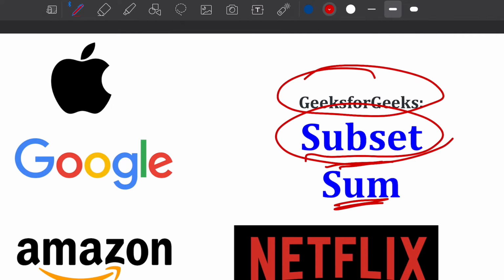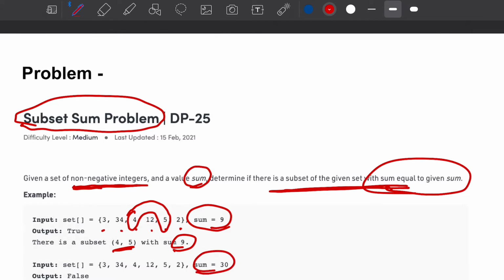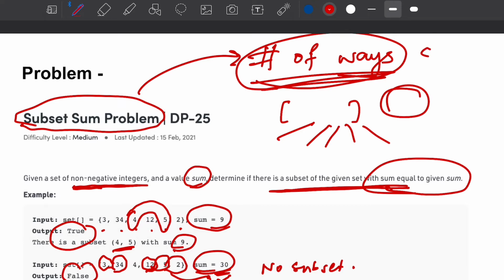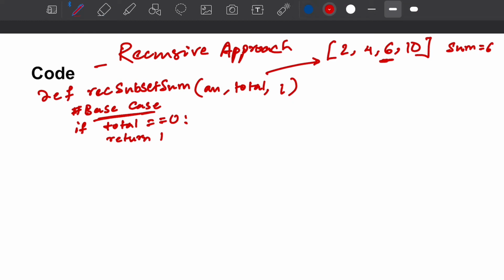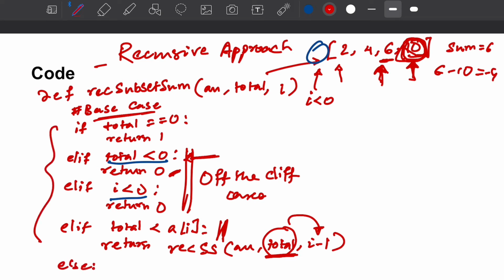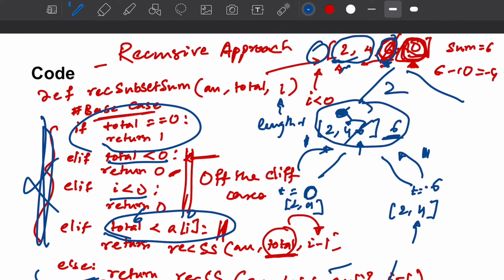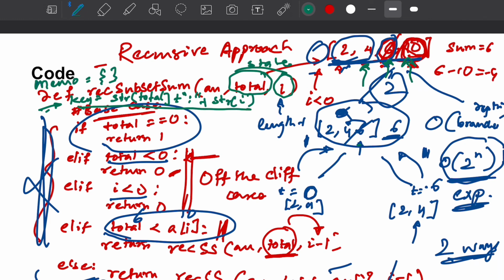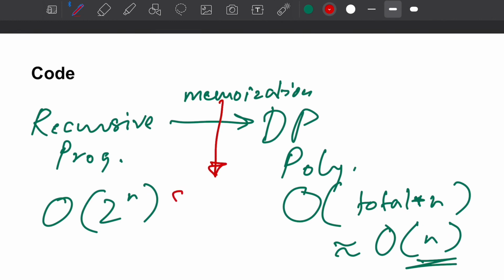[MEDIUM] Subset Sum [Recursion][Dynamic Programing]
In this video, we solve the Subset sum problem, this problem sets the tone for problems like Combination sum and is fundamental.

This is a very popular problem at top tech interviews like Amazon, Facebook, Google, and Microsoft.

CRACKING THE CODING INTERVIEW BOOK:

CRACKING THE SYSTEM DESIGN BOOK:

Apple iPad (Video recorded by):